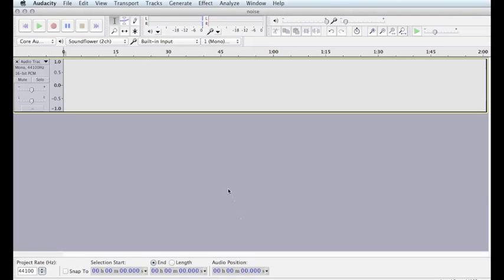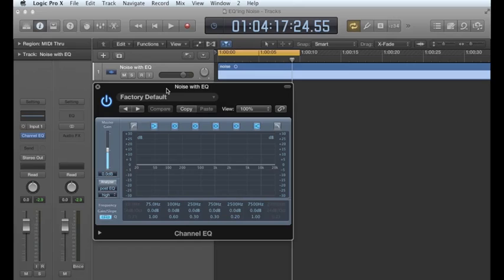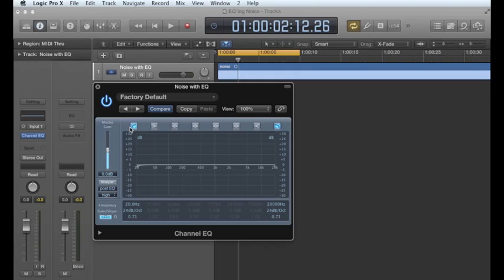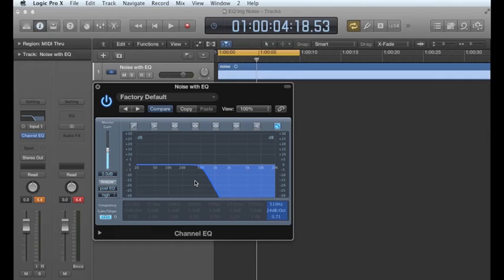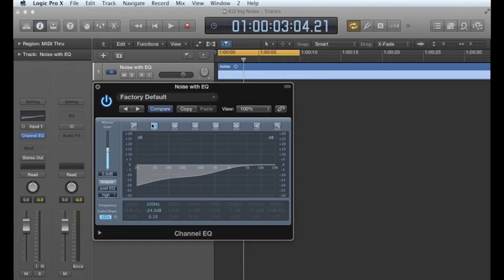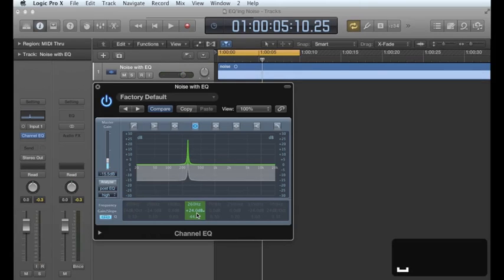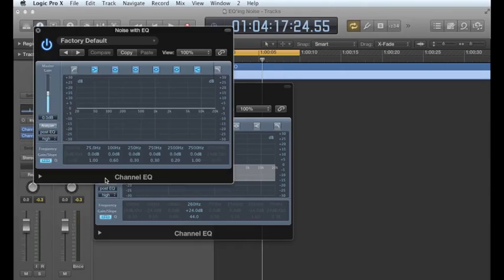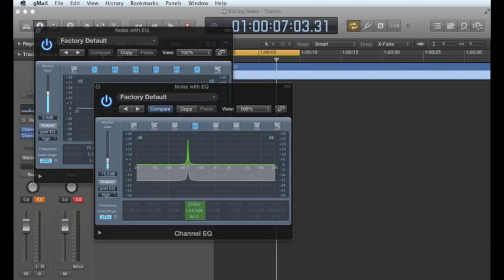4 4 Week 3 04 EQ Part 2 00 05 42